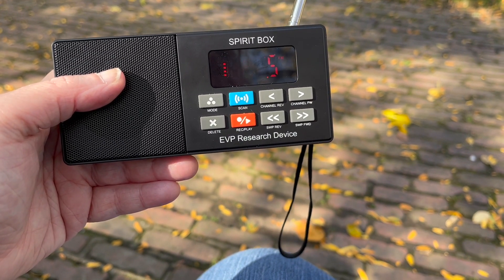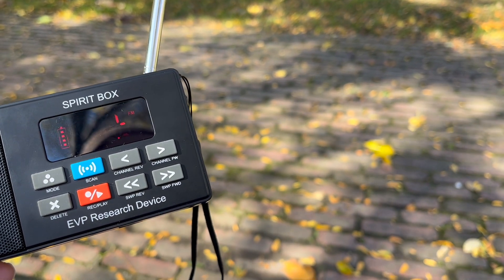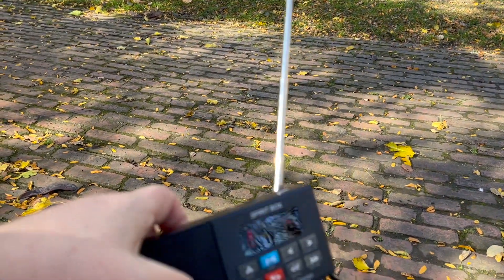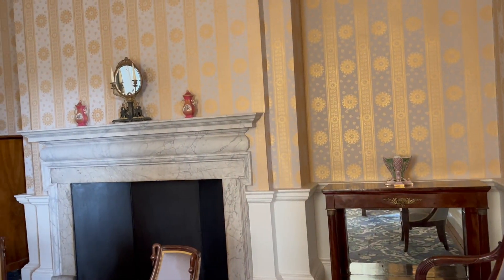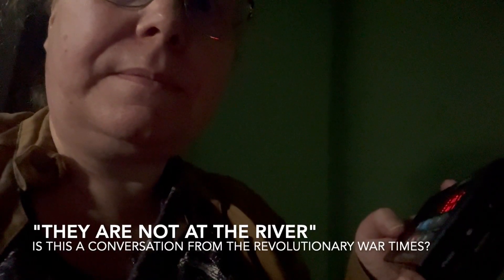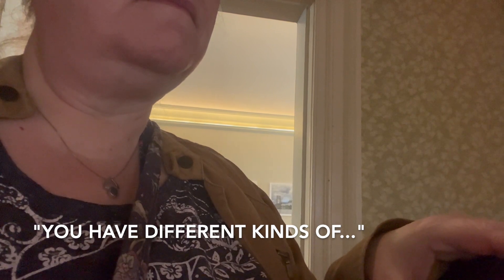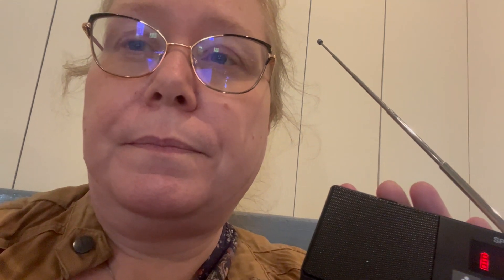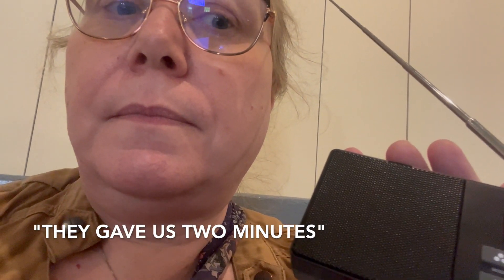Spiritbox Sessions: Morris Jumel Mansion 11.3.2023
During my review after upload, I heard even more things! What do you hear? Put it in the comment box below.